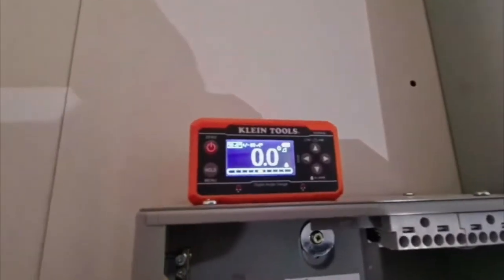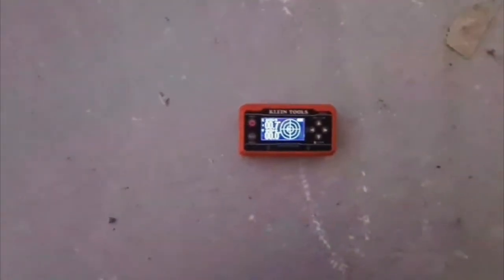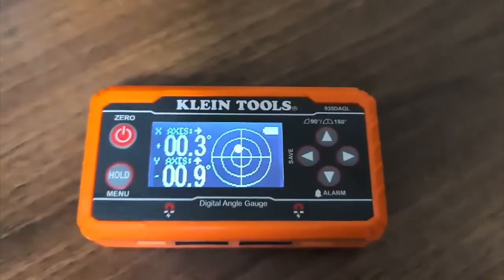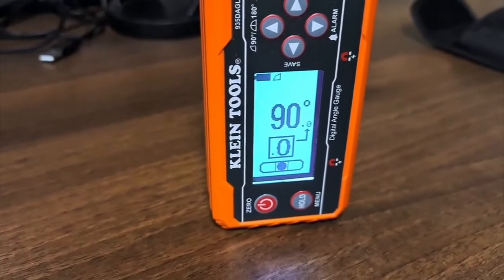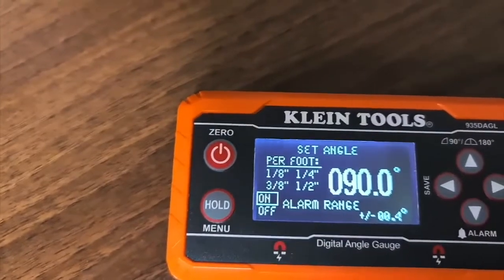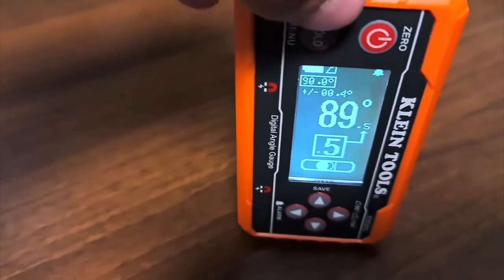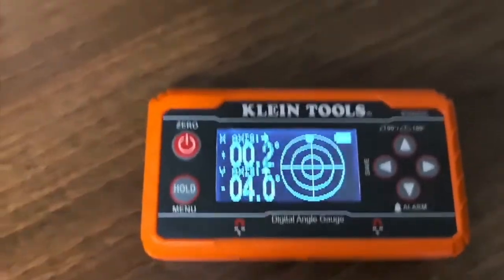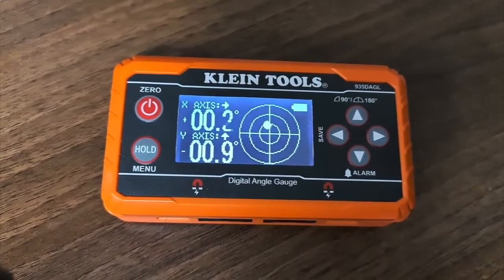Klein Tools - Digital Angle Gauge 935DAGL Electricians Review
Here is Mark the Sparky Allison reviewing the Digital Angle Gauge (935DAGL).